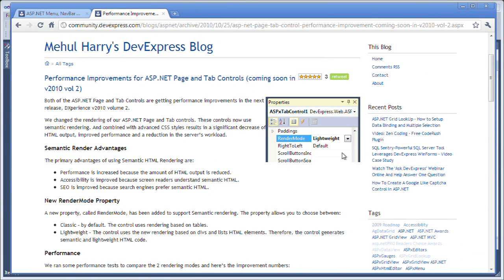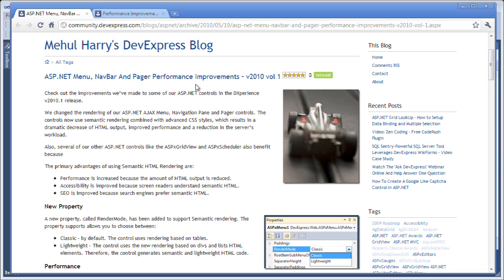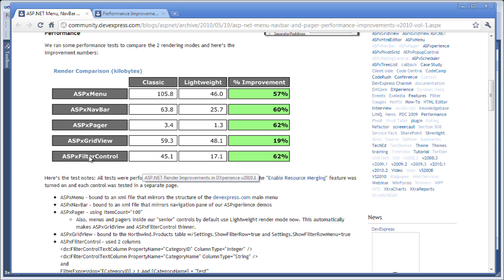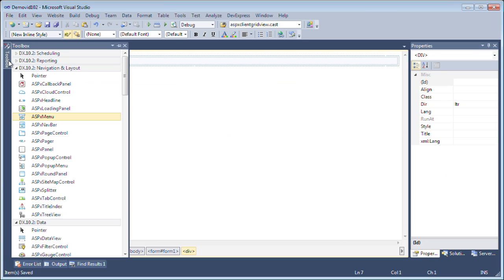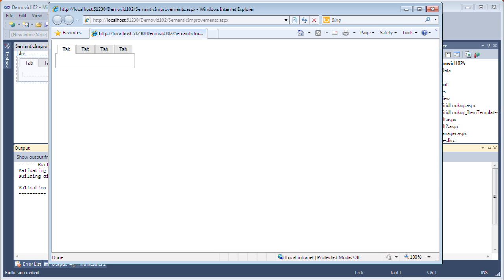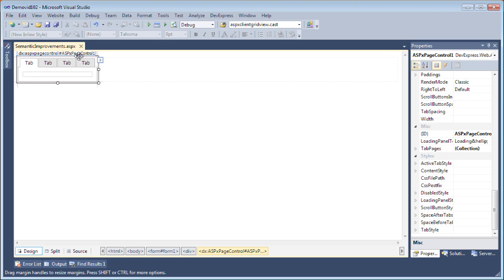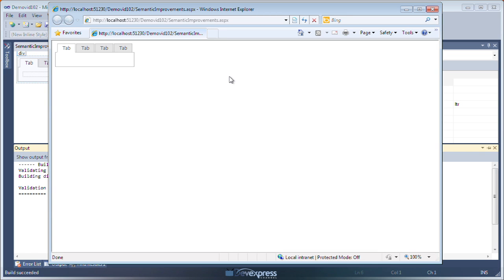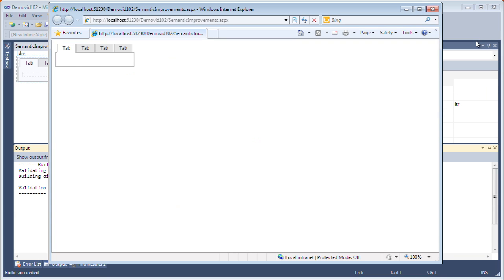ASP.NET Page and Tab Control - Semantic Performance Improvements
This video covers our 2010 releasen  Learn how to use the new RenderMode property of some of the DevExpress ASP.NET controls to render Semantic markup and gain some performance too.